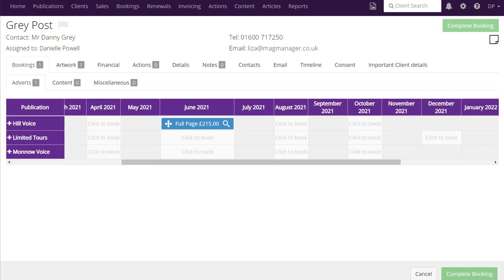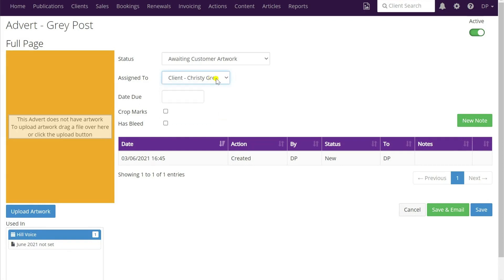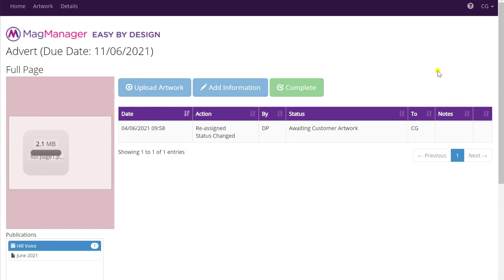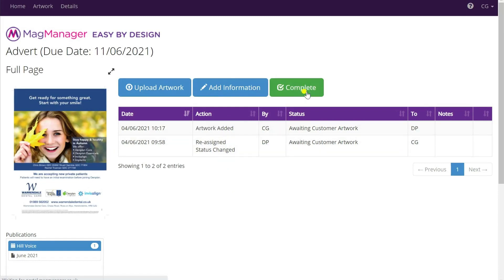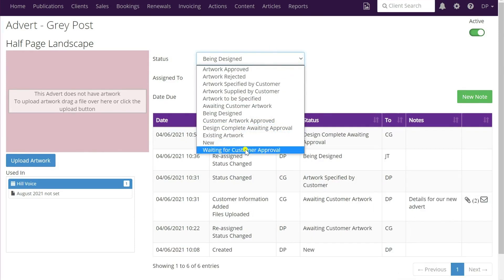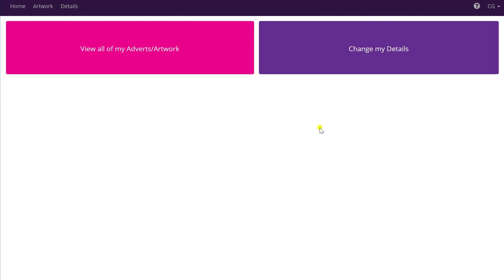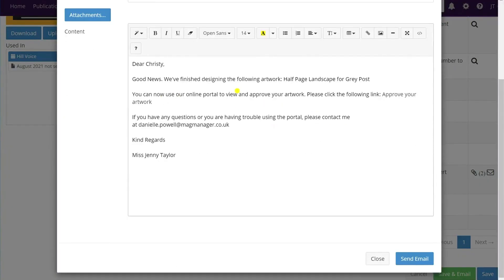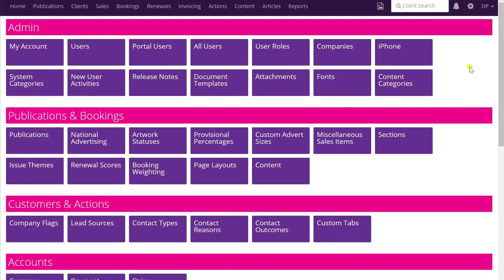Customer Portal - Using The Customer Portal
This video shows you how to use the customer portal to allow your clients to send their artwork and approve or reject artwork you design for them.

Time stamp:
00.15 - Client, primary & artwork contacts
00.44 - Client, artwork tab
01.08 - Advert page & status settings
01.27 - Sending email to request artwork from client - awaiting customer artwork
02.43 - Preview of email
03.36 - Example of email client receives to supply their artwork
03.51 - Client view of portal
03.58 - How client uploads print ready artwork
04.41 - Uploaded artwork and how it appears in MagManager and status is uploaded to artwork supplied by customer
05.21 - How artwork is displayed on the flatplan
06.12 - How client uploads text & images for advert
07.10 - Uploaded files and how they appear in MagManger
07.45 - How to send the files & text to your graphic designer
08.32 - Preview of email to graphic desinger
08.58 - How graphic designer uploades finished artwork, updates status to send back to client for approval
09.46 - Preview of email to client to approve artwork
09.58 - Example of 'Please Approve Artwork' email client receives
10.15 - Client view of portal to approve or reject the artwork
10.32 - How client approves artwork
10.53 - How client rejects artwork
11.32 - How client rejected artwork appears within MagManager
11.53 - Sending artwork back to graphic designer for updates
12.29 - How graphic desinger uploads new artwork to send back to client for approval.
13.14 - How client approves artwork
13.24 - Artwork status now shows as Customer Artwork Approved
13.36 - Client booking view, view of flatplan showing artwork on the sidebar
14.10 - Notifications in MagManager
14.54 - Artwork status - creating and editing artwork statuses